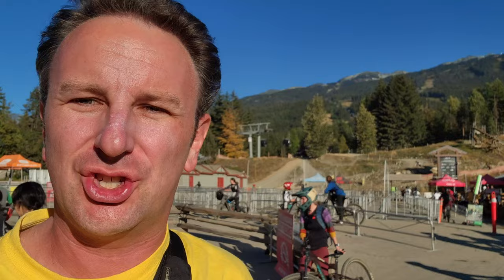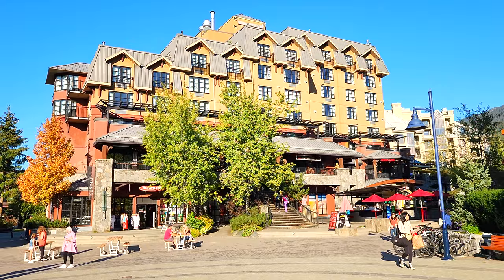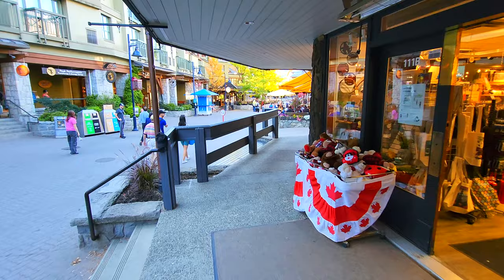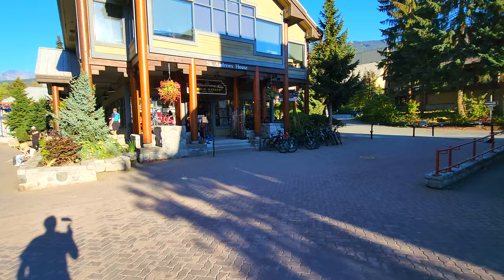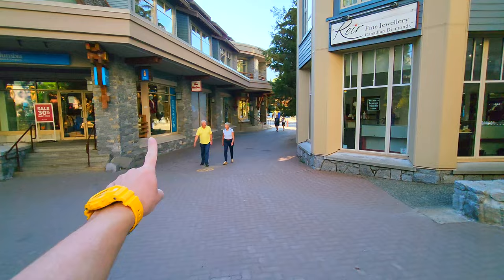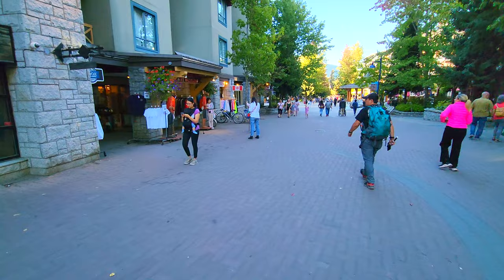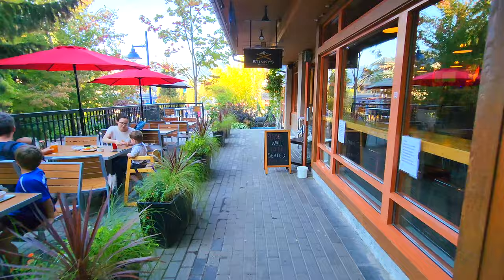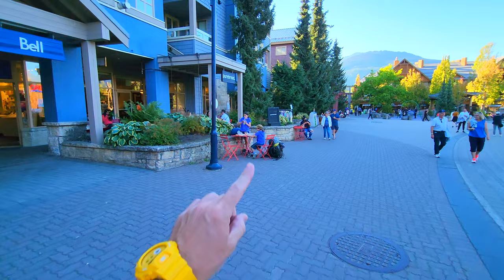Exploring Whistler Village: Biggest Ski Town in North America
A guided walking tour of the main village in Whistler, British Columbia, Canada.  Besides skiing and snowboarding, there are plenty of shops, restaurants and activities in the village.  This is the hub of Whistler: a compact, chalet-style pedestrian village at the base of Whistler and Blackcomb mountains.